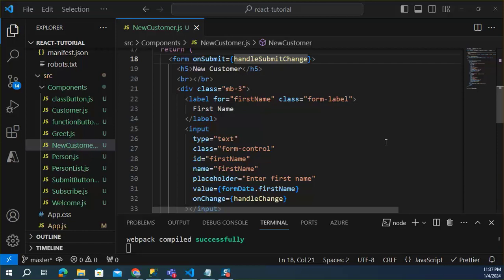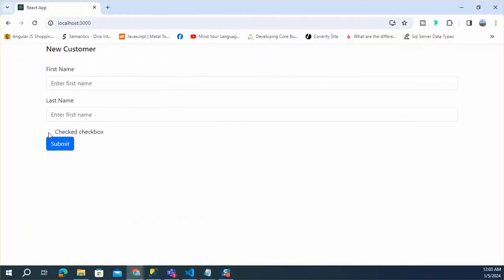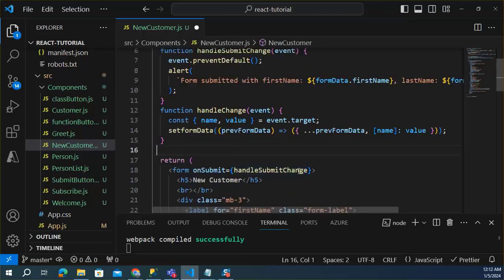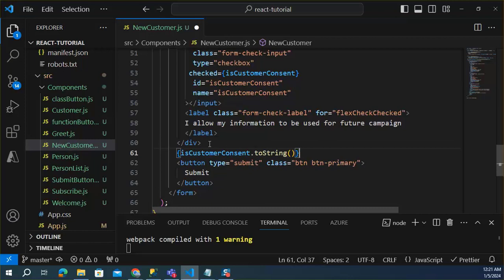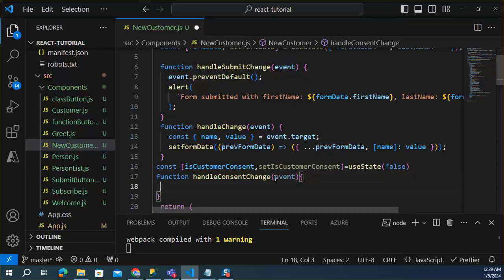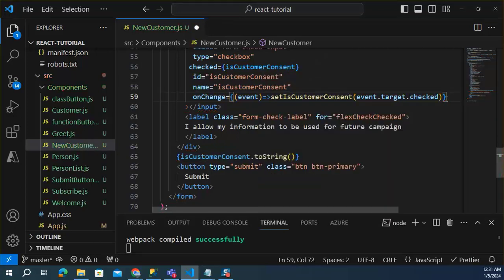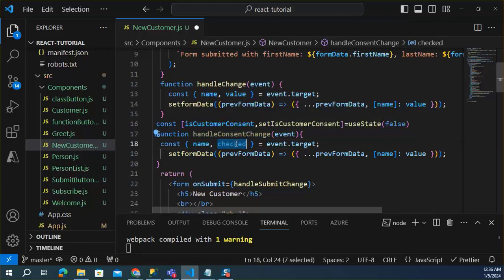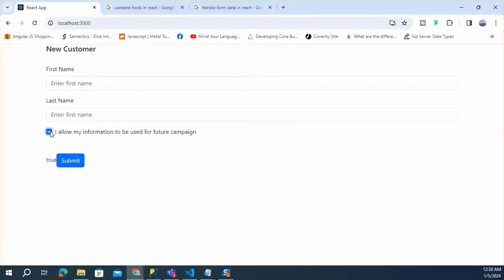Checkbox in react | React JS - 21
In this episode, I discussed how to use check box in react with real world example.